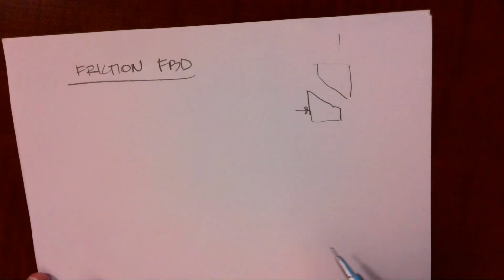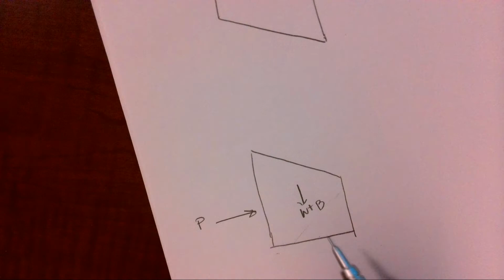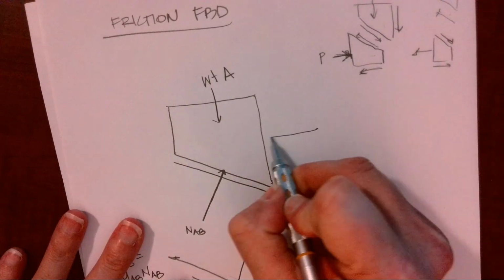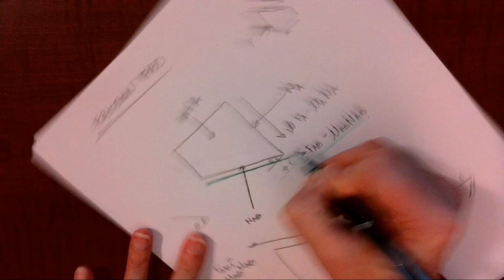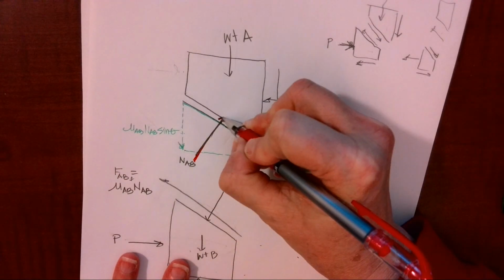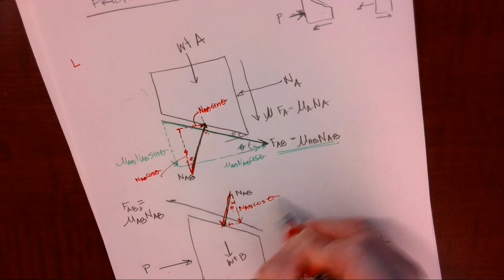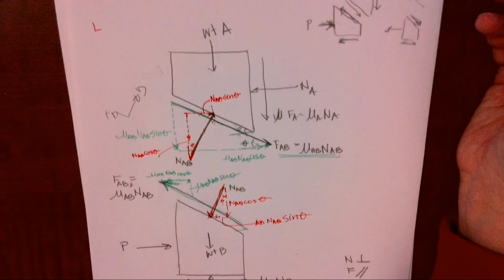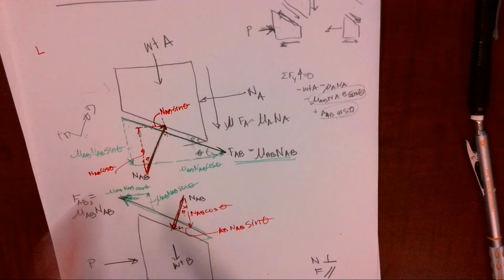Statics Friction FBD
Finding x and y components of "rotated" normal and frictional forces